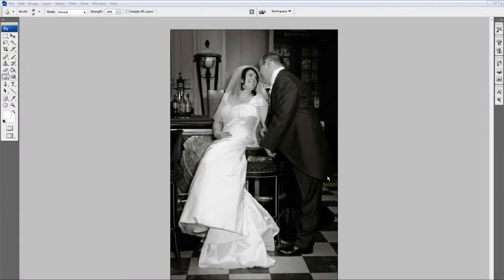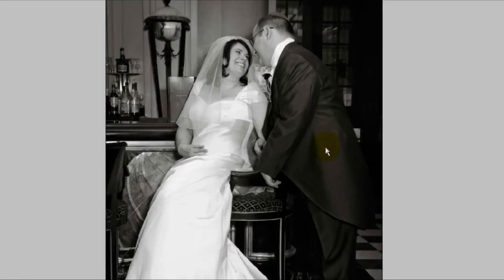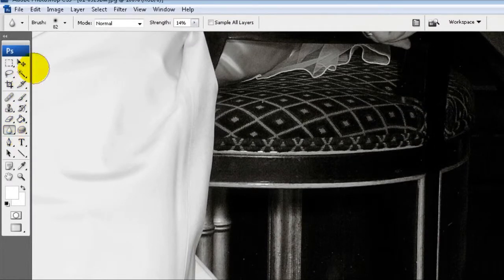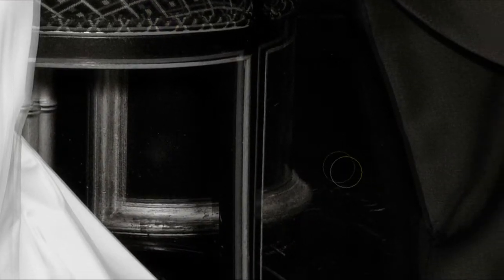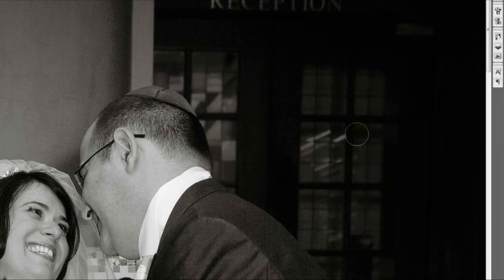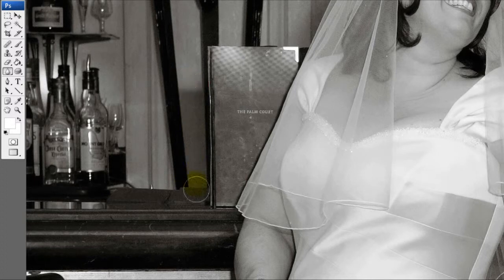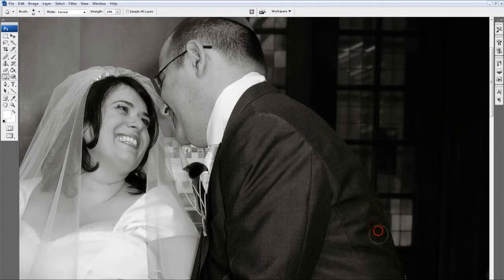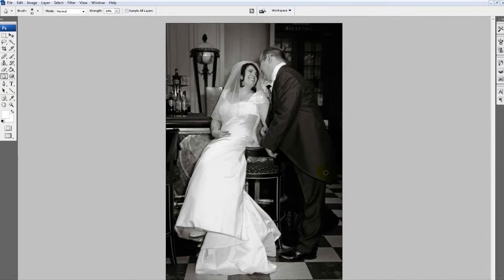Selling Stock 27. Selective Noise Removal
How to remove noise from stock photography images

Sometimes you may want to be more selective about the areas you are working on when removing noise from photos and other times you want to zap the lot!

Here is a way of simply removing noise from just the trouble areas of a stock photo.